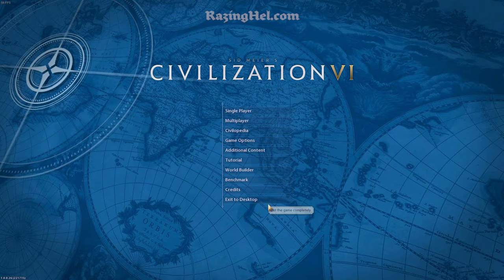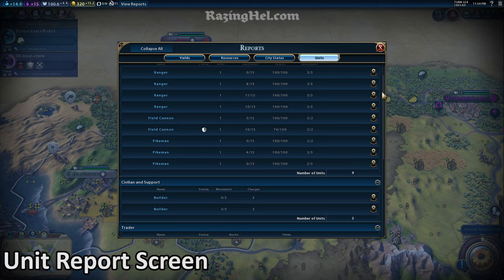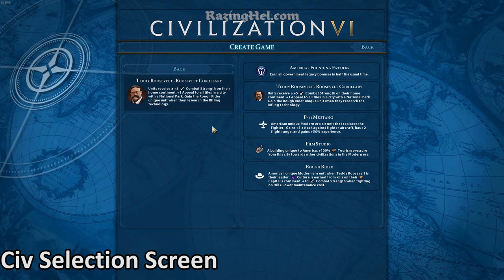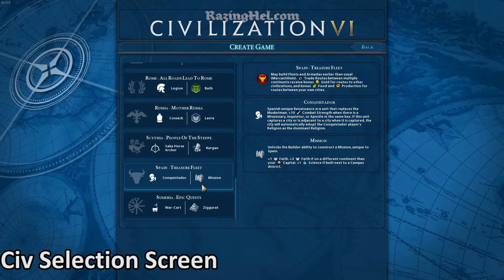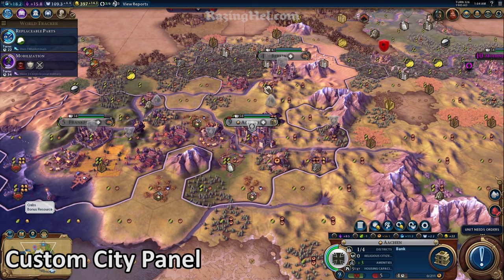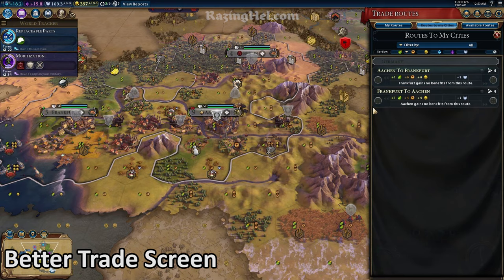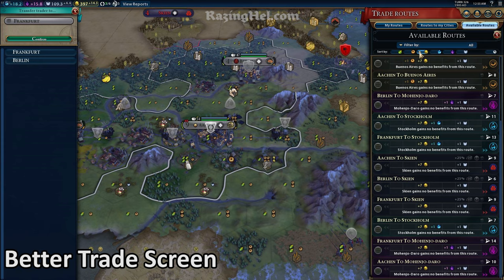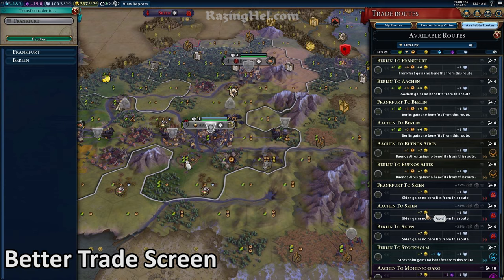The 5 Best UI Mods For CIVILIZATION 6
It's only been a couple weeks since Civilization 6 released but already we are seeing some great mods and today I'll give you my top 5 favorite mods that improve the user interface in Civilization VI.

At the time of making this video Civ 6 still didn't have workshop support so all mods need to be downloaded from the Civ Fanatics fan-site.